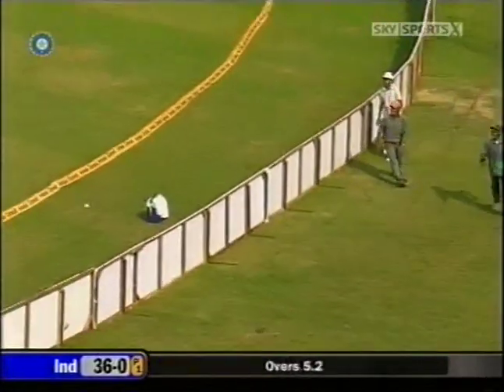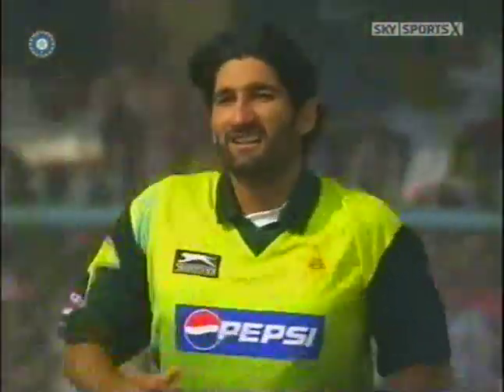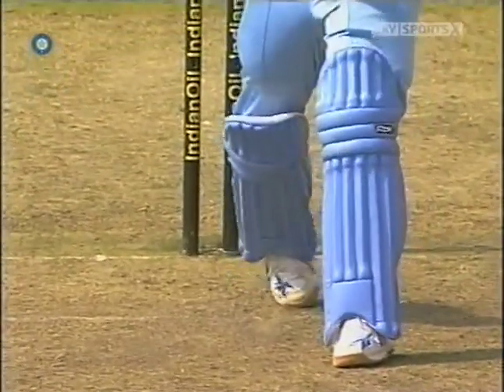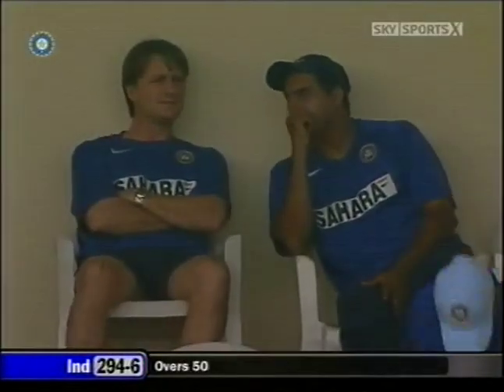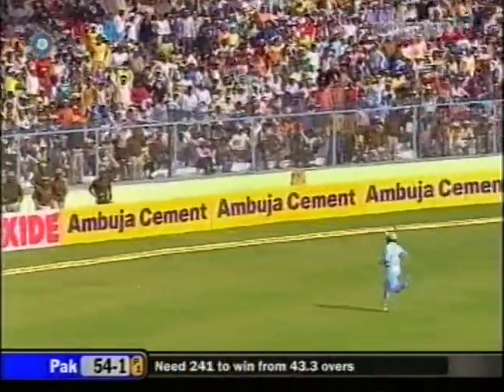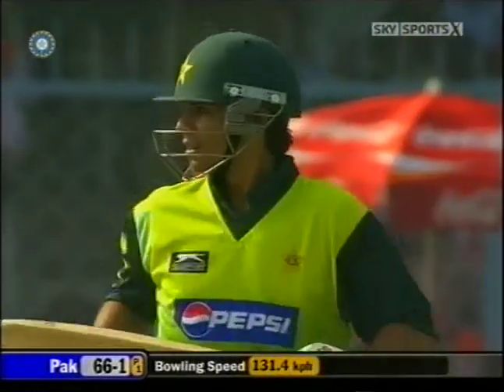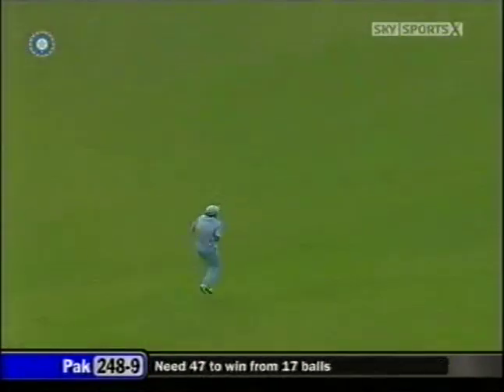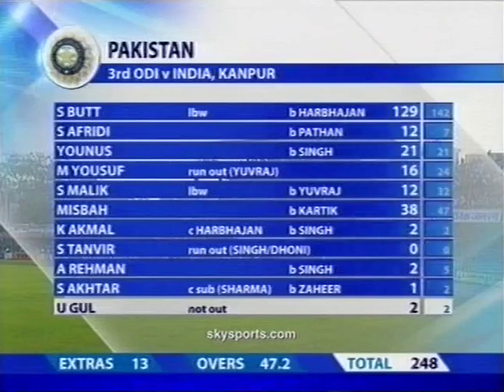India vs Pakistan 3rd ODI,Kanpur 2007 Oil Cup